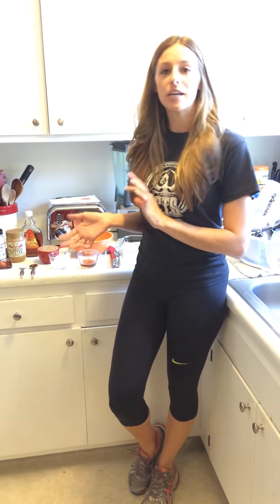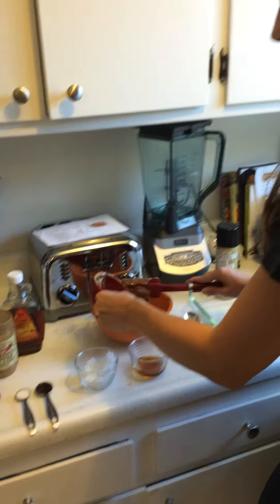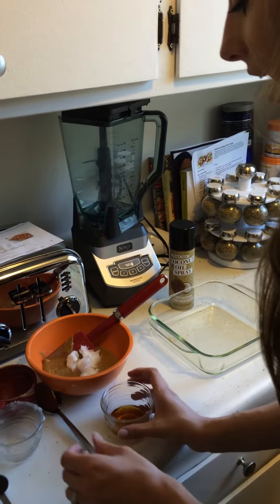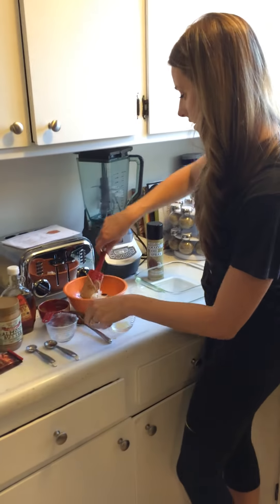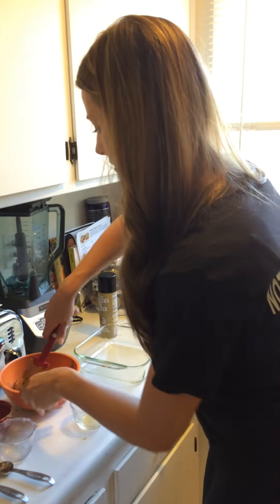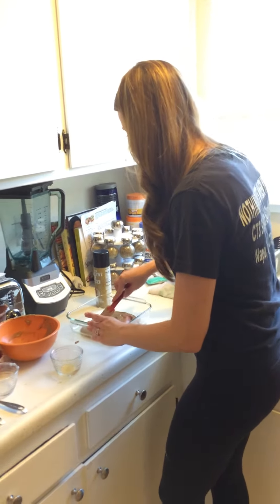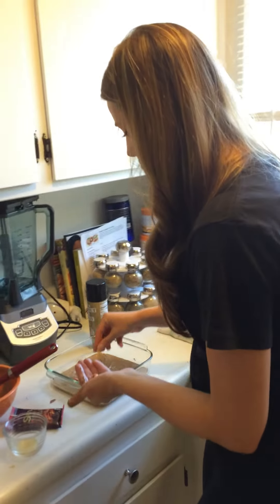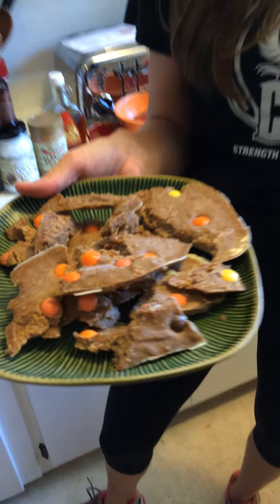Healthy Desert Recipe - Almond Butter Bark - Rikki Cortese CTS Gym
Rikki Cortese of CTS Strength & Conditioning in Napa, CA shows you how to make an awesome tasting, healthy, and overall great tasting desert recipe "Almond Butter Bark" with minimal ingredients and prep time! Super easy and great if you have a sweet tooth!